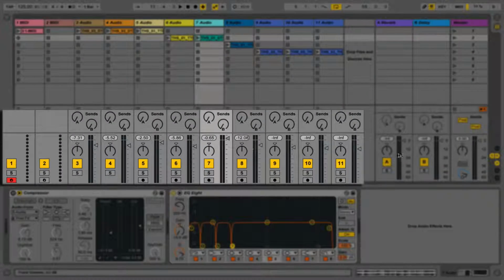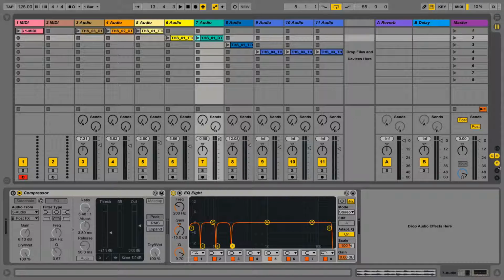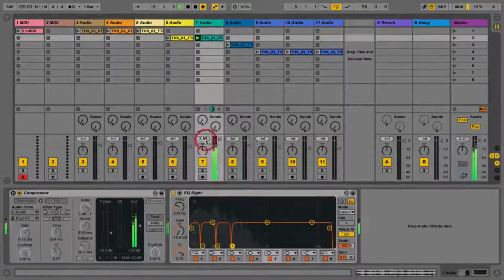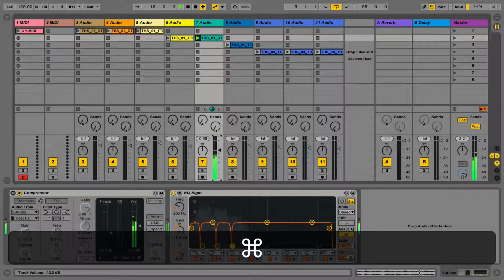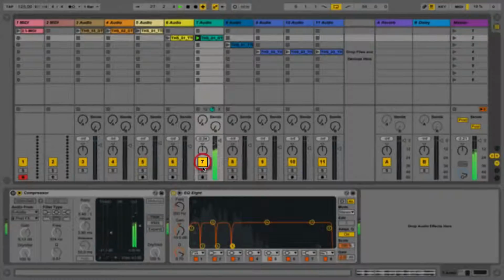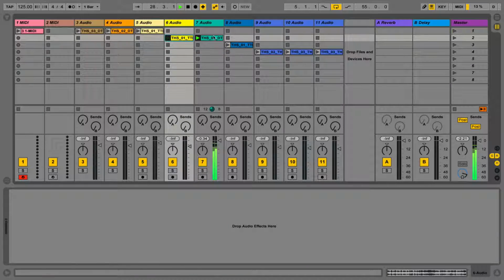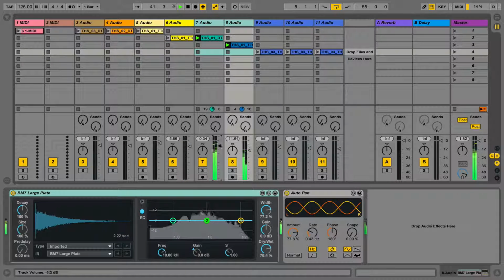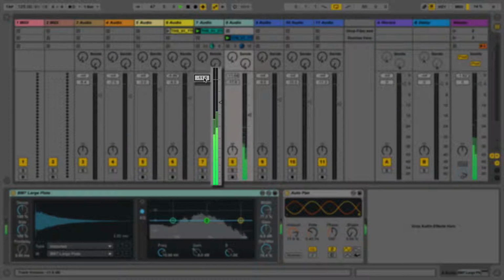12 THE MIXER - ABLETON LIVE EXPLAINED